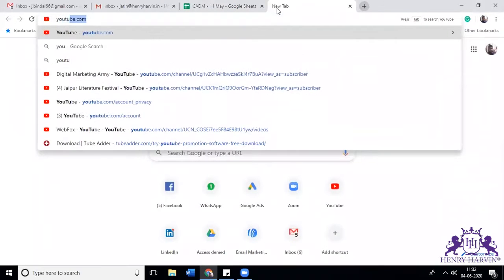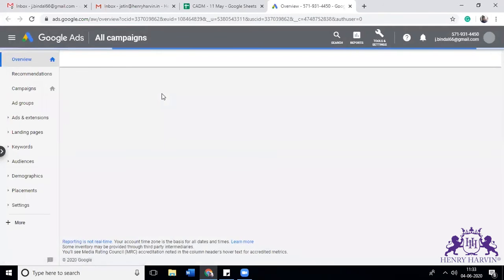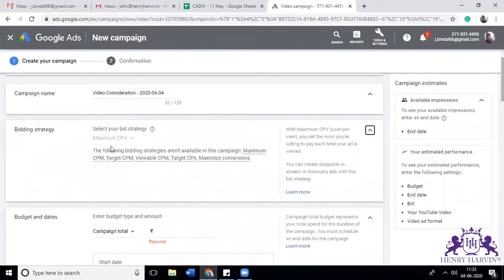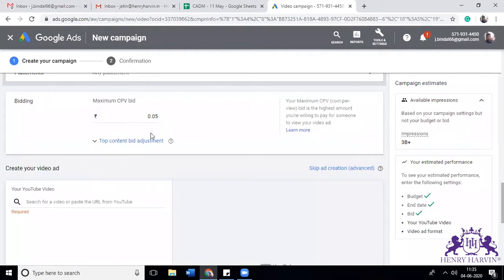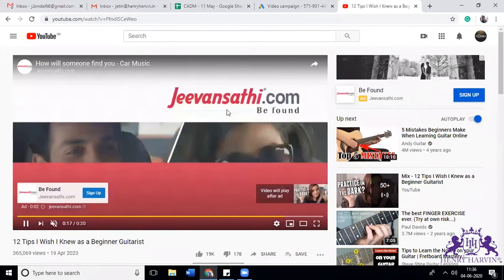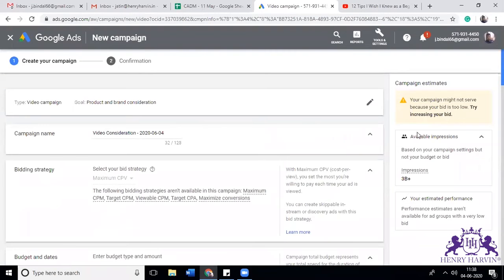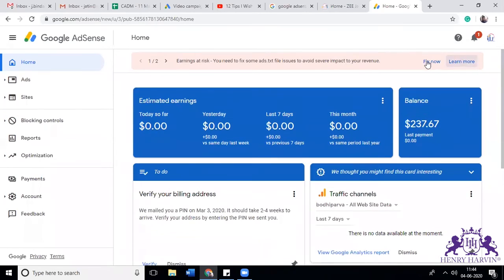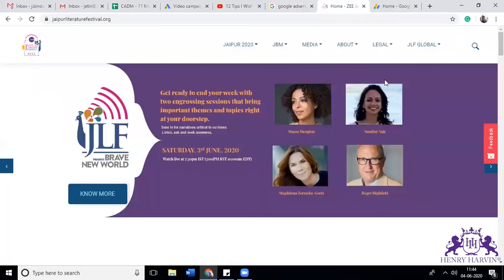YouTube Campaign Strategy | Best Digital Marketing Tutorial For Beginners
This Henry Harvin video on “YouTube Campaign Strategy”   is a complete YouTube Campaign Strategy tutorial for beginners who want to learn YouTube Campaign Strategy . Here we will talk all about Video campaigns that allow you to reach and engage with your audience on YouTube and through Google video partners. When you create a Video campaign, you can choose from different campaign goals, campaign subtypes, and ad formats that tell people about your products and services and get them to take action. YouTube allows marketers to present unique content that's easy for viewers to consume and share. YouTube marketing can be an intimidating tool for brands. It combines a strategic principle — SEO — with one of the most resource-intensive forms of media — video.
So, if you want to learn YouTube Campaign Strategy go with Henry Harvin.

𝐀𝐛𝐨𝐮𝐭 𝐭𝐡𝐞 𝐂𝐨𝐮𝐫𝐬𝐞:

We have the facility to run courses offline, online as well as via self-paced routes. We boast of possessing one of the best learning management systems (LMS) in the industry. Our training rooms are equipped with all the required logistics and facilities to make training fun and interesting.

Key Features:

✅  Recognised Certification
✅  Integrated Curriculum